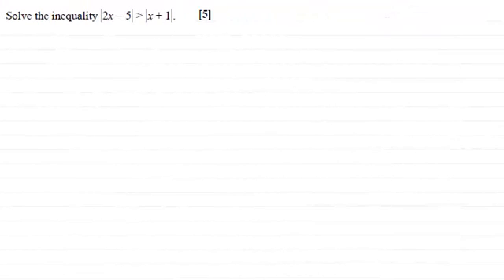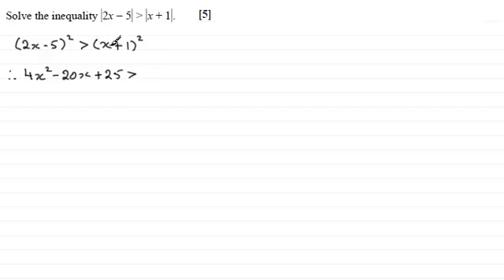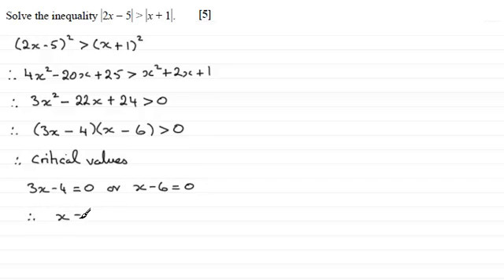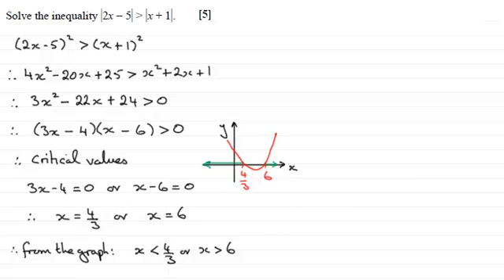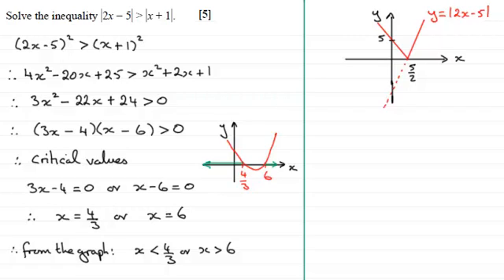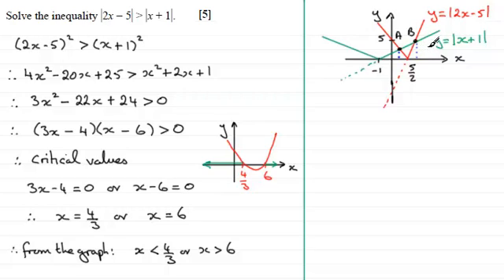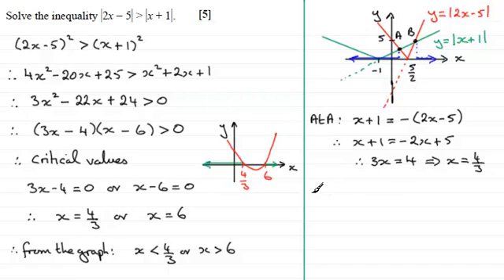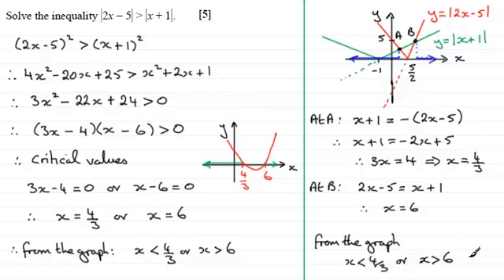Solving Modulus Inequalities - C3 OCR June 2012 Q1 : ExamSolutions Maths Revision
for the index, playlists and more maths videos on modulus functions and other maths topics.